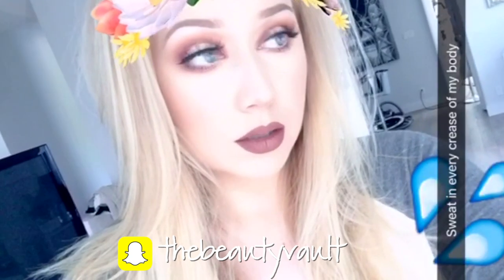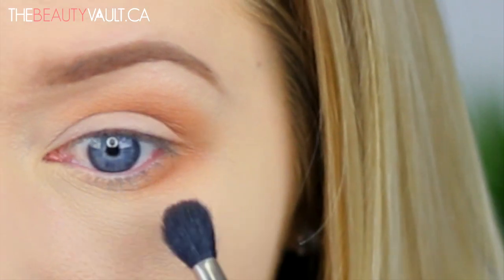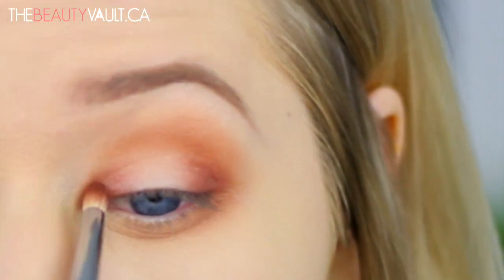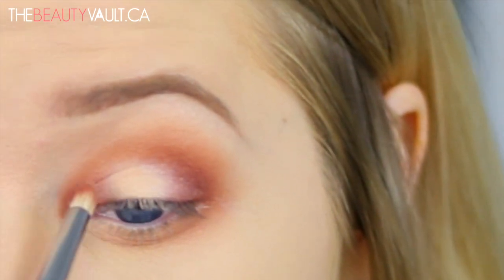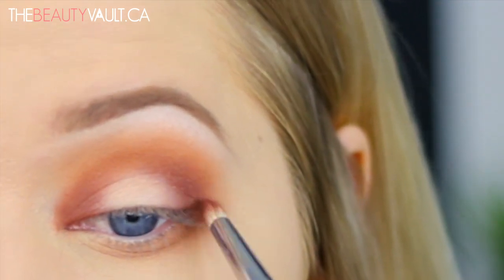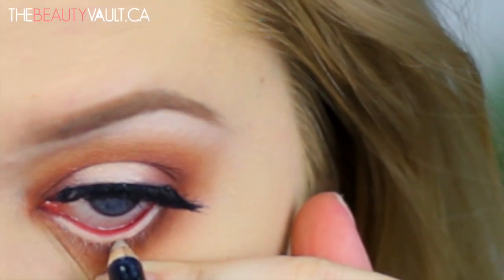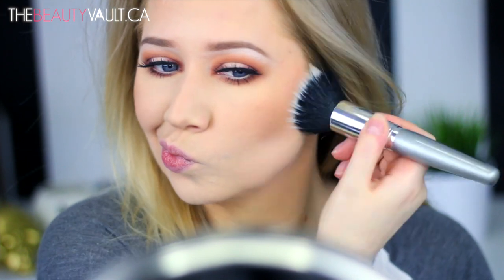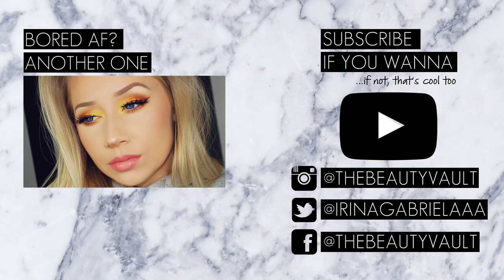EASY Warm Matte Halo Eyeshadow Tutorial | The Beauty Vault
HELLO!?! IT'S ME!

Suva Beauty Eyeshadows in Madrid and Shanghai Nights
NYX Cosmetics Jumbo Eye Pencil in Milk
Kat Von D Shade + Light Eye Contour Palette: Succubus, Latinus & Liberatus
Physicians Formula 2 in 1 Eye Booster Pen in Ultra Black
MAC Cosmetics Chromagraphic Pencil
MAC Cosmetics Melba Blush
Nars Cosmetics Madly Blush
Anastasia Beverly Hills Liquid Lipstick in Ashton

Cartoon - Why We Lose (Feat. Coleman Trapp)